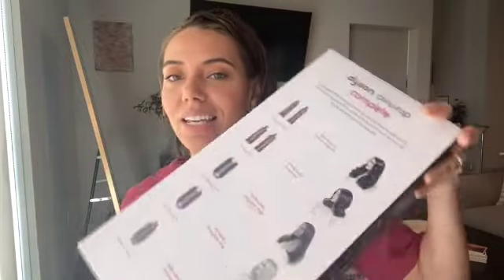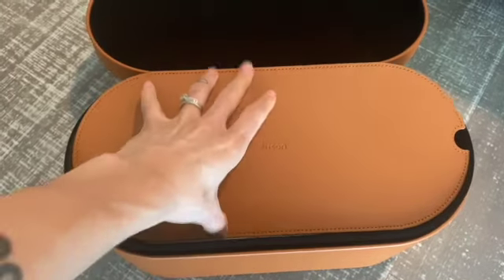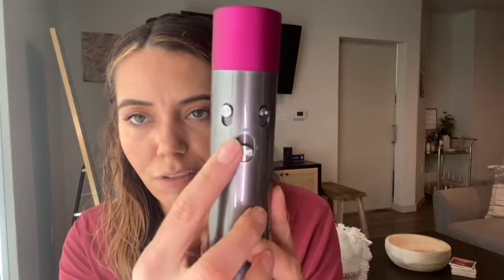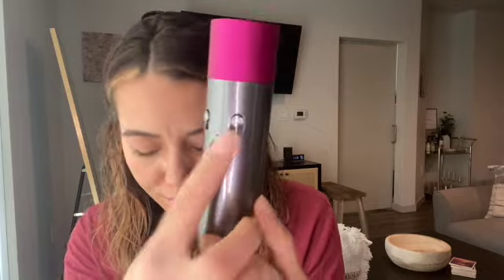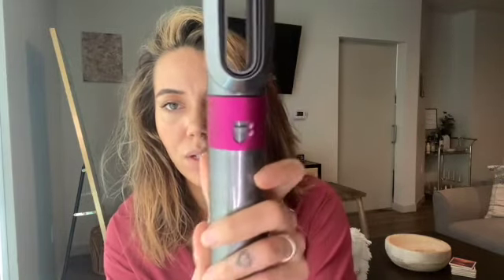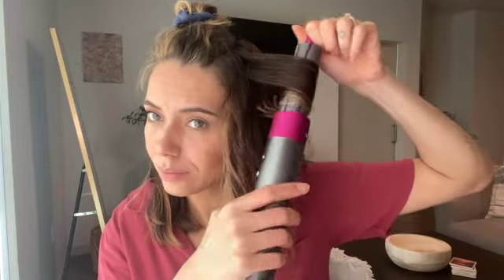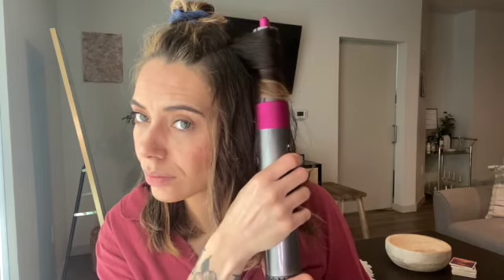Unboxing my new DYSON AIRWRAP COMPLETE & trying it out for the first time (FOR SHORT WAVY HAIR)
Ya'll - I did it! I finally gave in and purchased the Dyson Airwrap. Watch the video to see my initial reactions as I unbox it and give it a try for the first time (spoiler - I struggled). I try both the airwrap curling barrel and the firm smoothing brush attachment. Hope you enjoy the video!